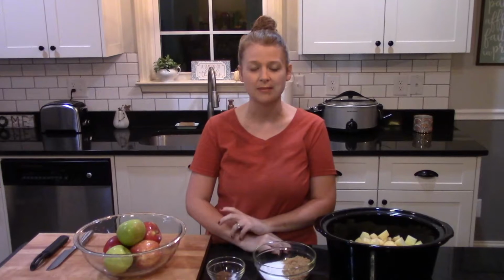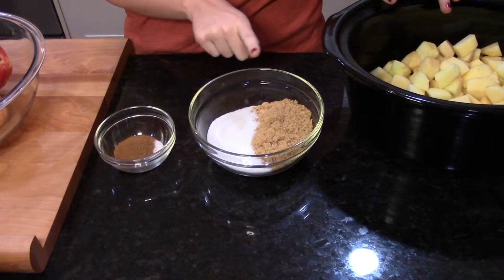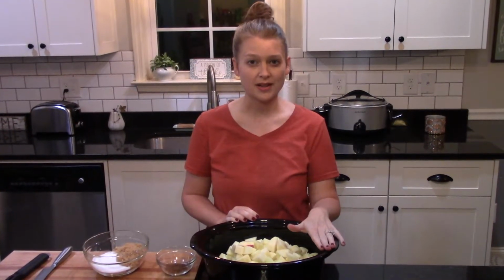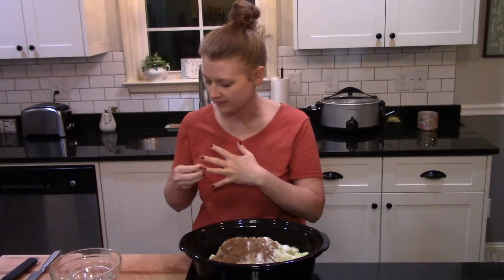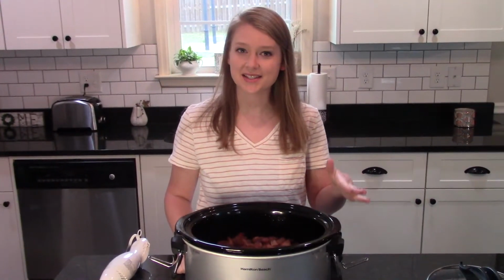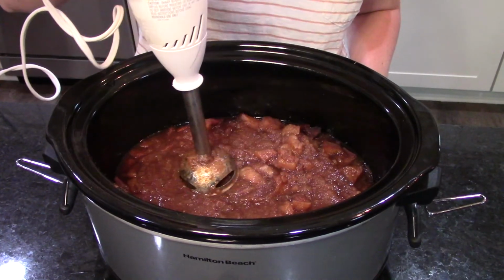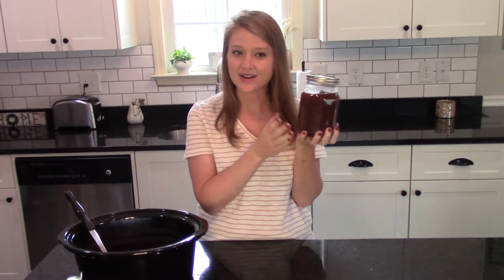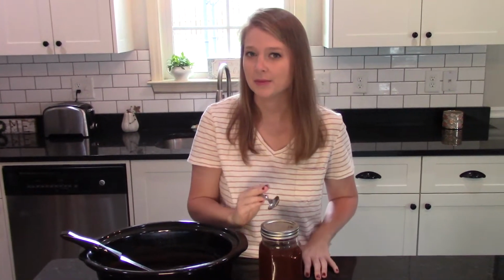CROCKPOT APPLE BUTTER 🍎 🍏 | RECIPE | FALL SERIES 2020 | EPISODE 2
Hello friends! Thanks for tuning in to another episode of my Fall series! This apple butter is amazing, and I really think you will LOVE it! :)

Here is the recipe:
-6 pounds of apples, peeled/cored/chopped into large chunks (I always use 2 lb. Granny Smith, 2 lb. Gala, and 2 lb. Golden Delicious- if you use all Granny Smith, add 1/2 cup more sugar)
-3/4 cup granulated sugar
-3/4 cup brown sugar
-1 1/2 Tbsp. Pumpkin Pie Spice
-1/2 tsp. salt

1. Put everything into your crock pot and mix well.
2. Cover and turn on low for 8-10 hours.
3. Blend with an immersion blender until smooth. Partially cover again and cook on high for another hour- just to thicken it up.
4. Let it cool before storing in an airtight container. This will last several weeks in your fridge.
*My mom and I usually cans this so we can give it away as gifts or use later.

*My apple butter pumpkin pie video will be coming to my channel soon! Thank you for tuning in!